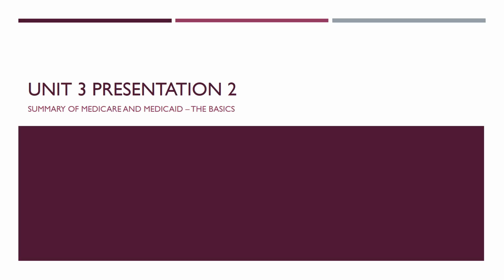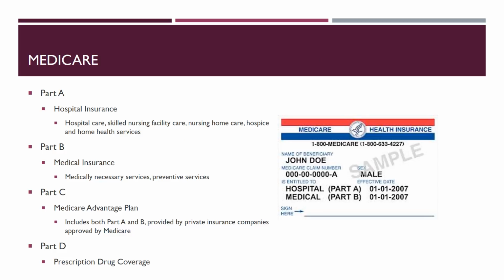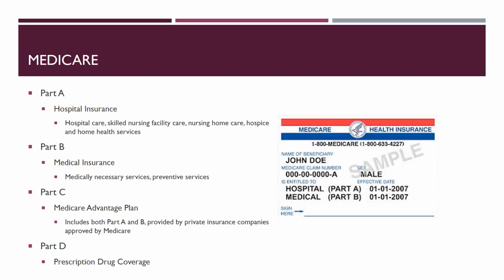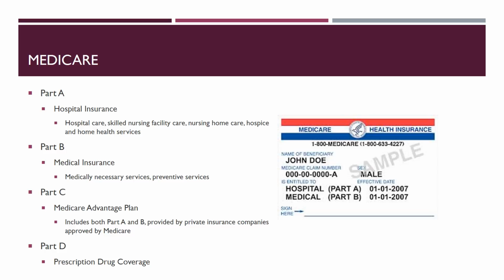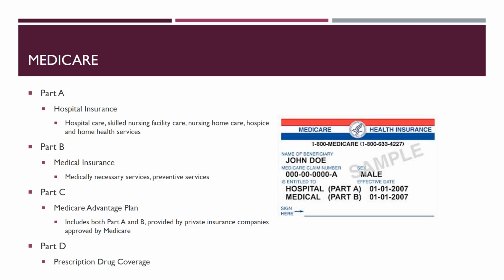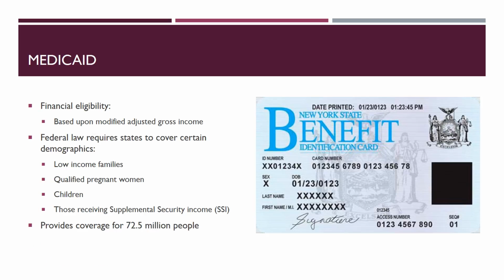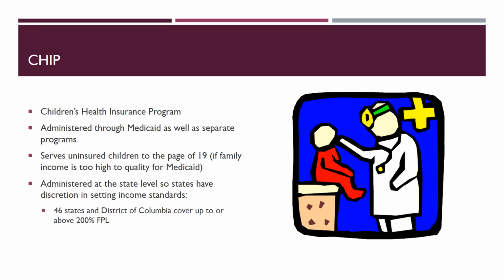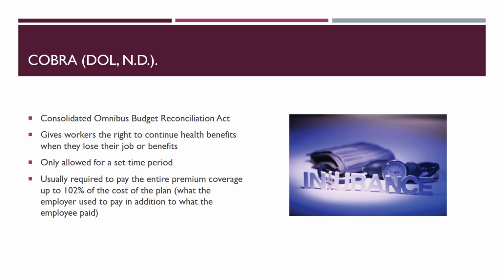HC266 - Unit 3 Presentation 2